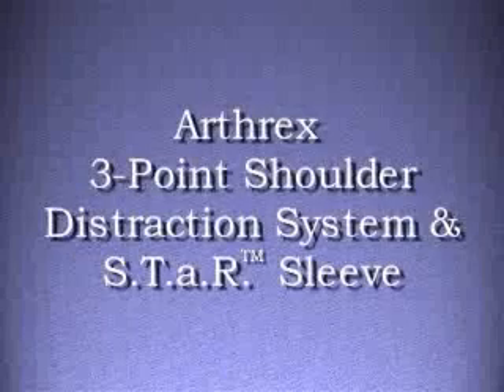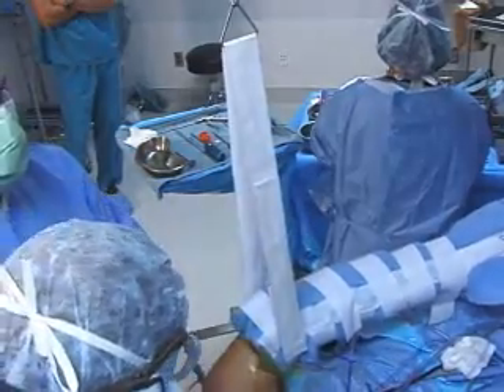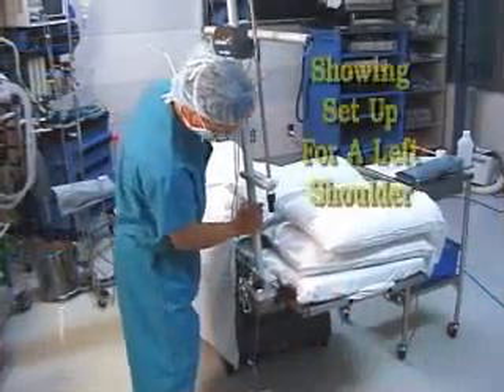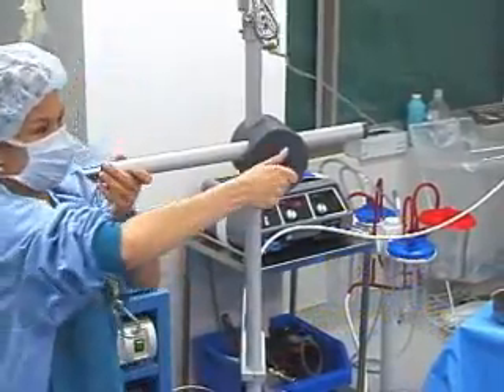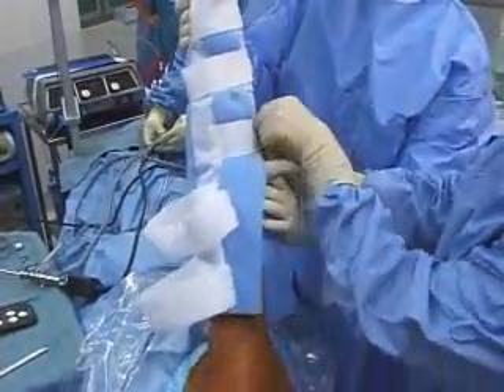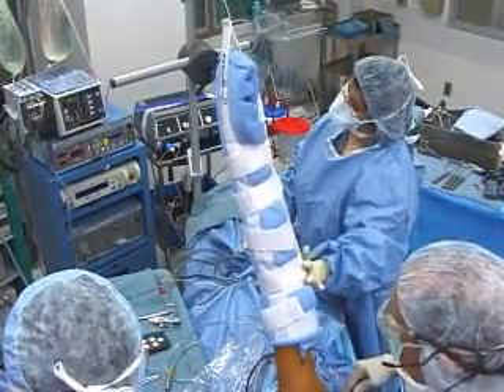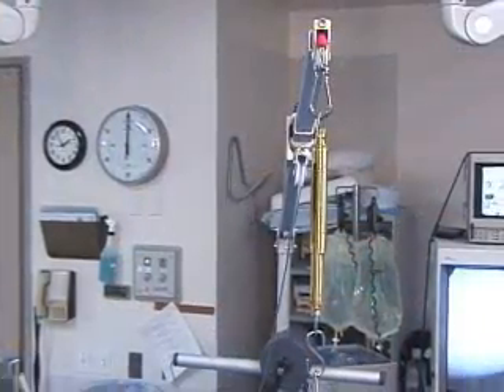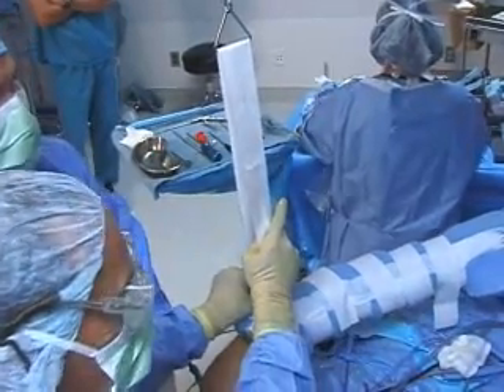1041_01FF_PowerPoint_Lo.wmv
3-Point Shoulder Distraction System & STaR™ Sleeve